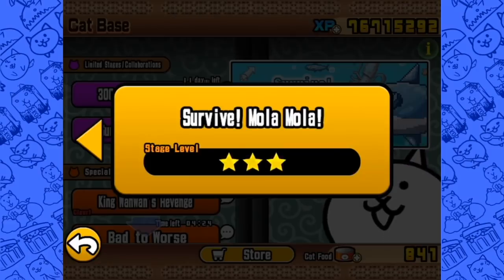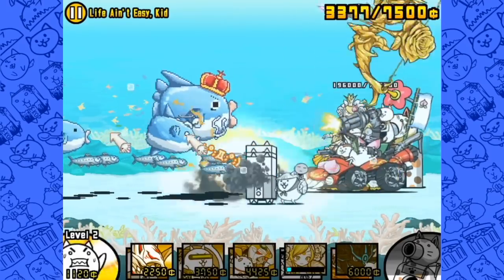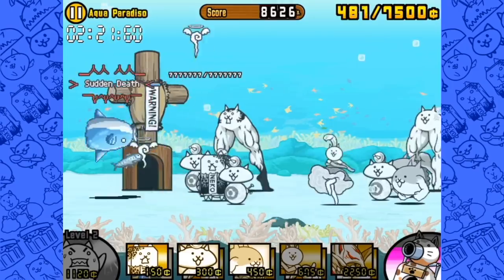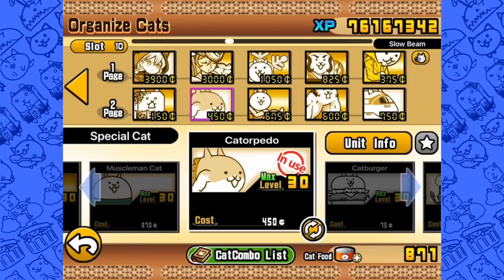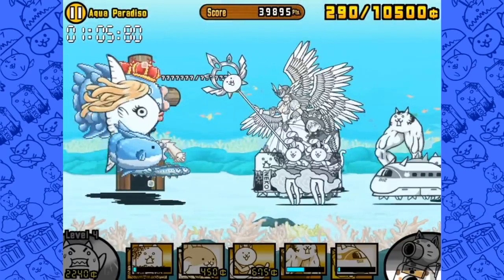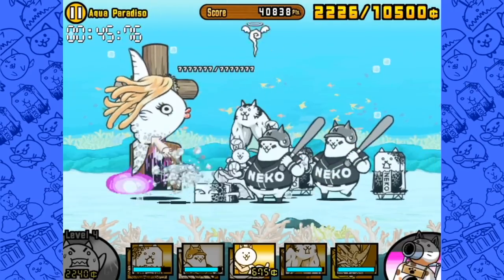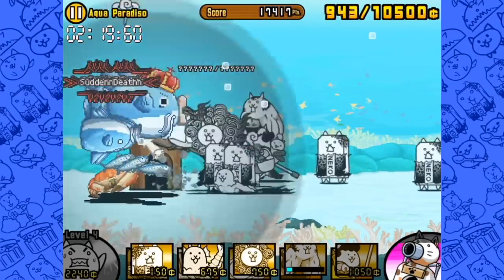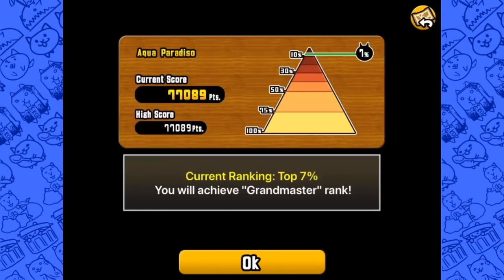The Battle Cats | Meowla and the Aqua Paradiso - Return of the Mola Mola Collab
Mola Mola was such an old collab that the dojo didn't even exist on its first coming. This time, the fish have invaded the Arena of Honour, and it's up to Regit to score well against them.